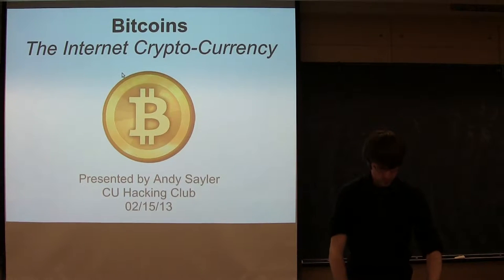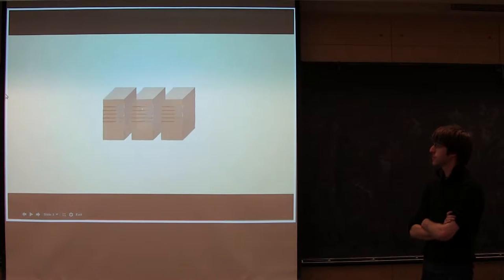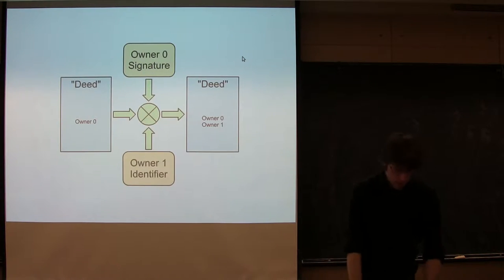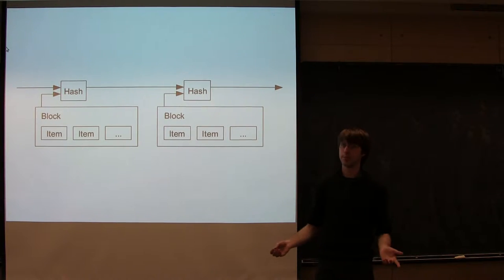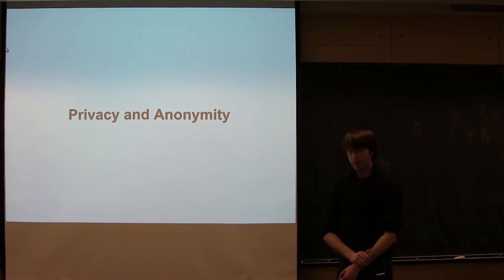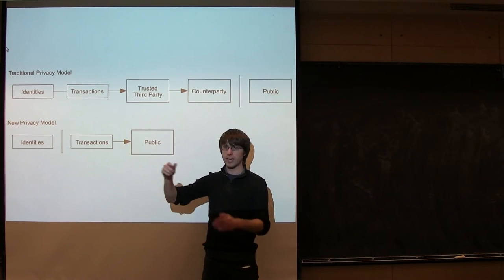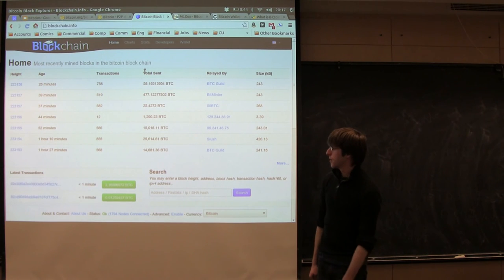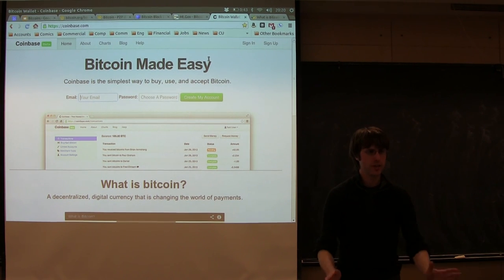CU - Hacking Club - 130228 - Bitcoins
CU Ethical Hacking Club
02/28/2013 Meeting
Anonymity on the Net - Part 2
Bitcoins